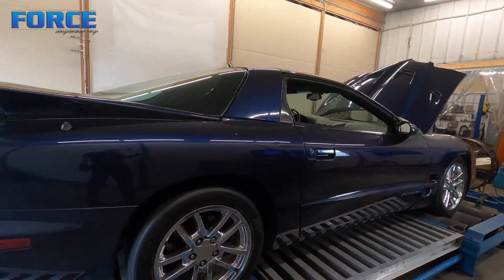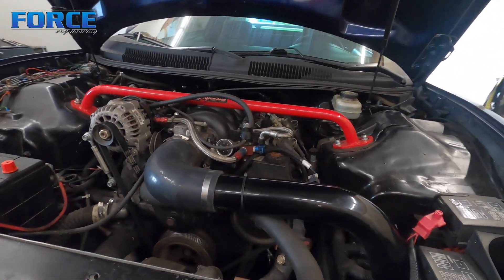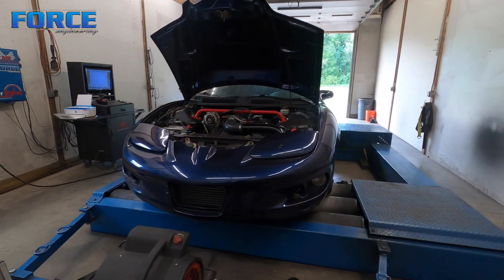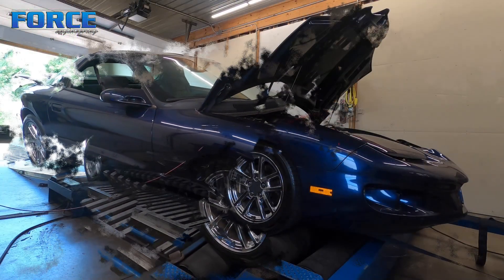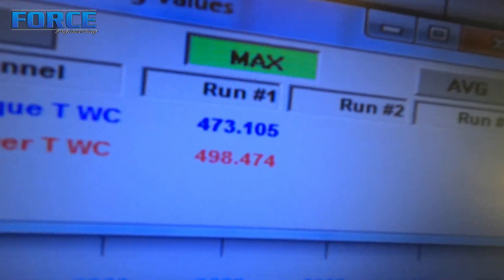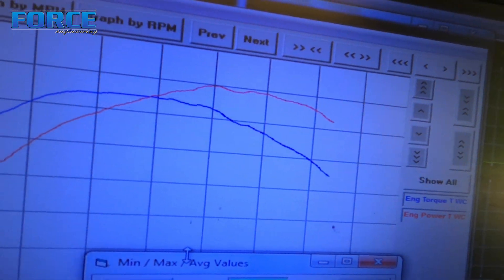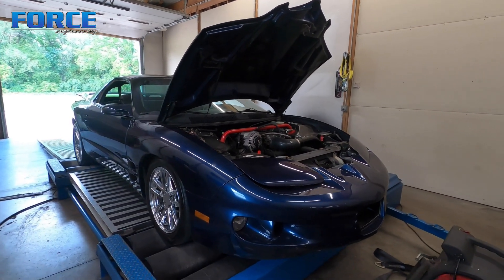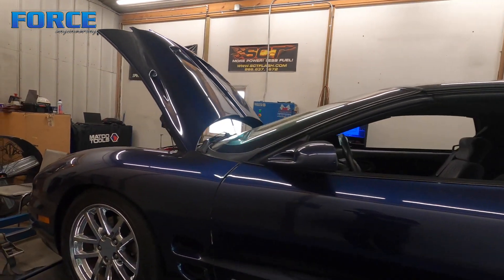Turbo Trans Am | Turbo LS | Pump Gas | Holley EFI | Dyno Review